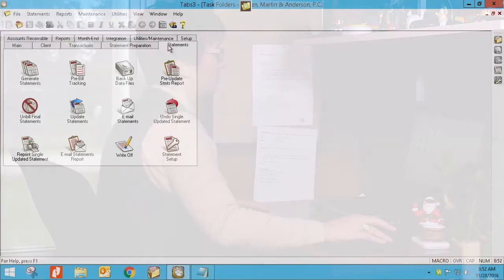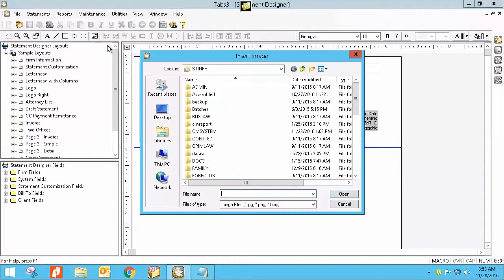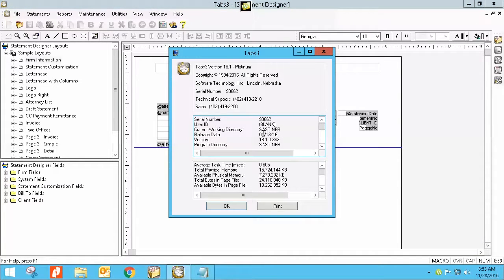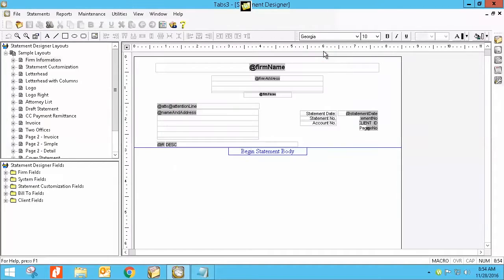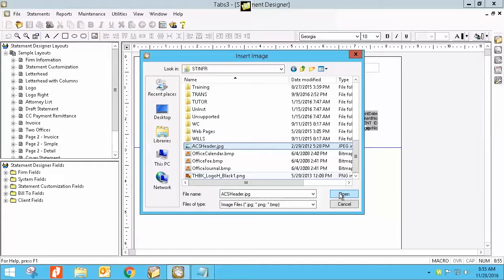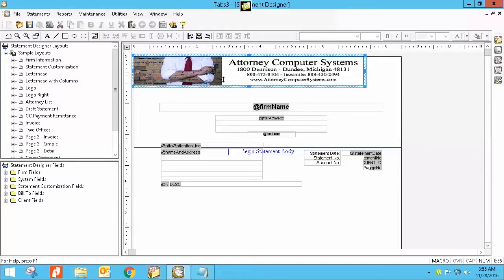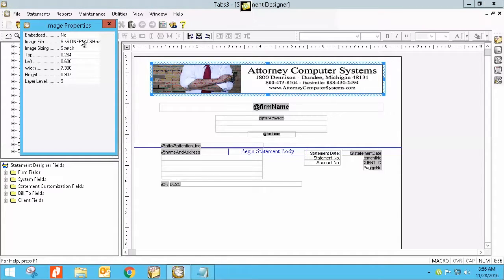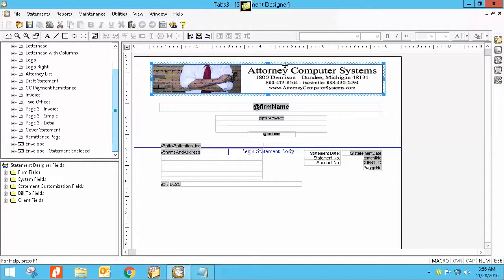Tabs3 eBite | Learn how to add an image to your statements in Tabs3